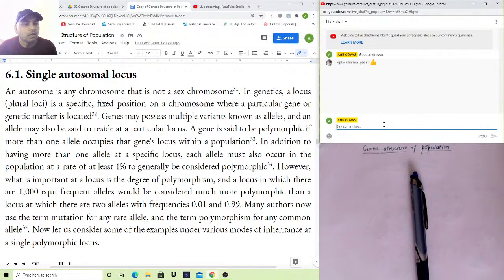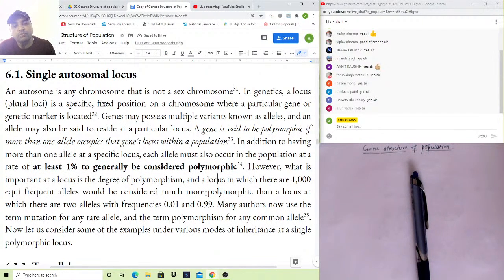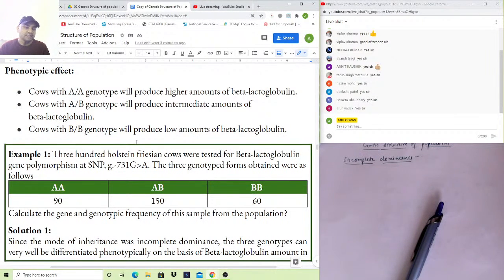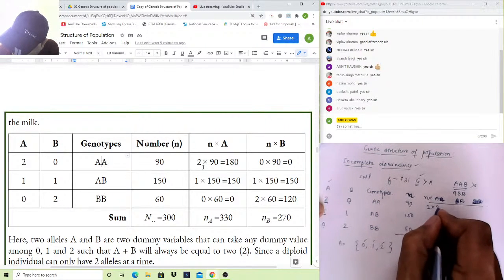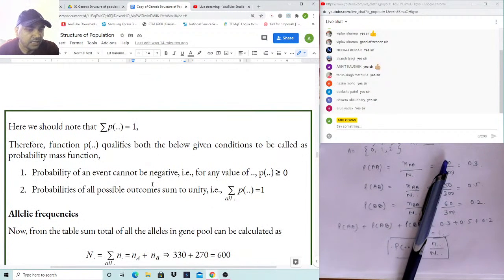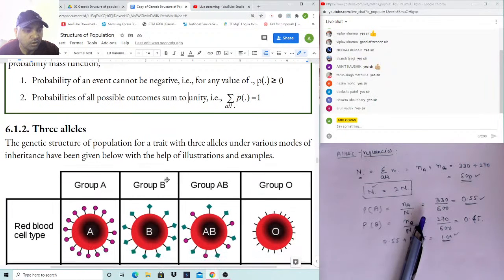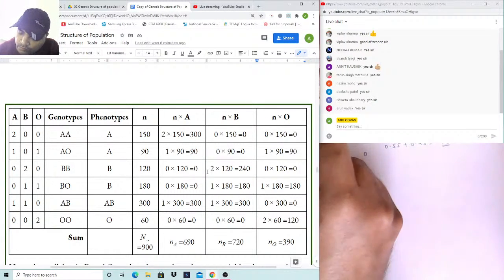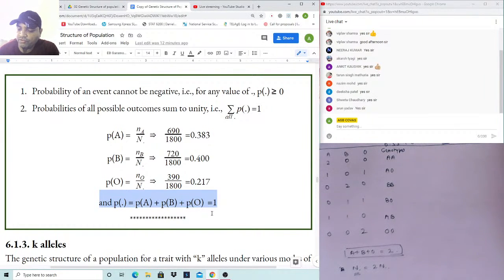AGB Theory Lecture | Genetic Structure of Population | Session 3